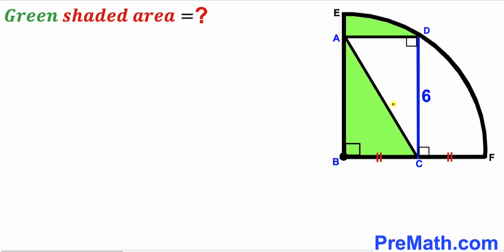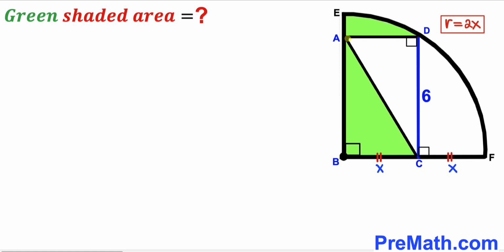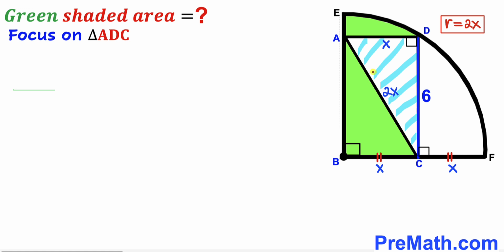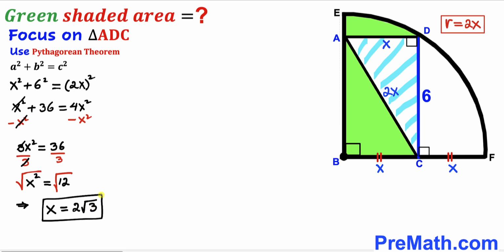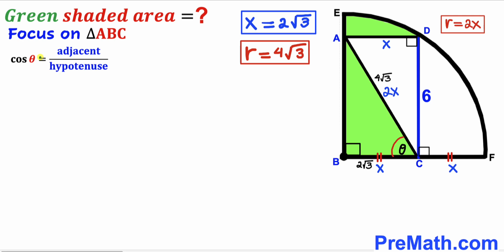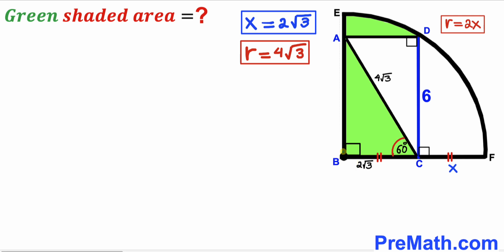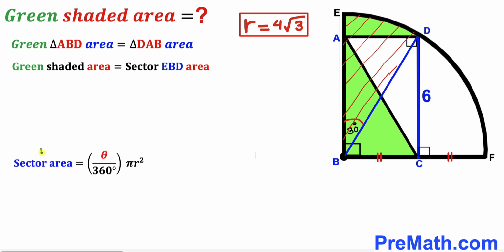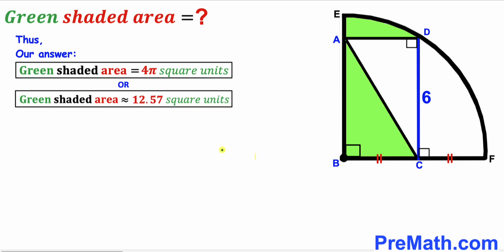Can you find area of the Green shaded region? | (Quarter circle)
Learn how to find the area of the Green shaded region. Important Geometry and Algebra skills are also explained: Area of the Sector formula; Pythagorean Theorem; Trigonometry. Step-by-step tutorial by PreMath.com

blackpenredpen
math olympics
olympiad exam
math olympiada
British Math Olympiad
olympics math
olympics mathematics
Number Theory
mathcounts
math at work
Pre Math
Olympiad Mathematics
Olympiad Question
Geometry
Geometry math
Geometry skills
Right triangles
imo
Competitive Exams
Competitive Exam
Calculate the length AB
Pythagorean Theorem
Right triangles
Intersecting Chords Theorem
coolmath
my maths
mathpapa
mymaths
cymath
sumdog
multiplication
ixl math
deltamath
reflex math
math genie
math way